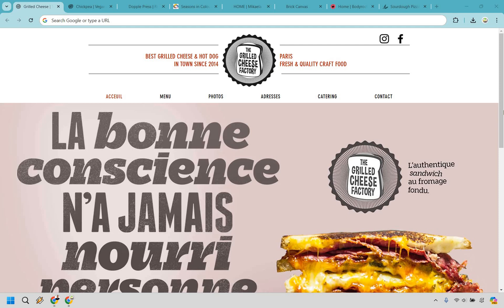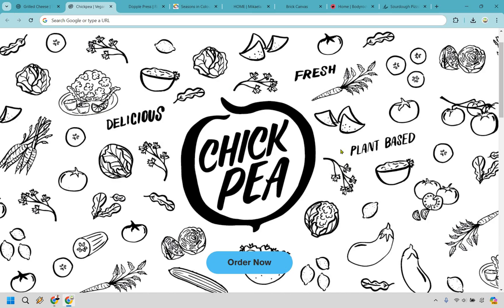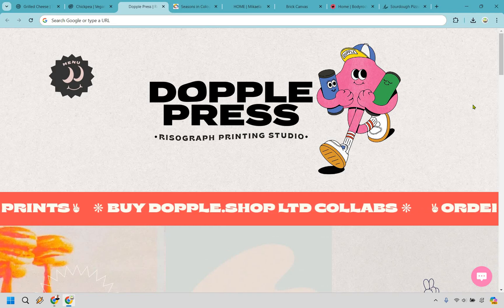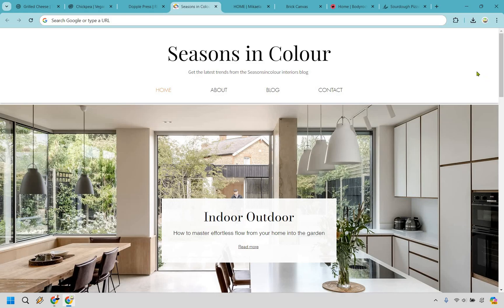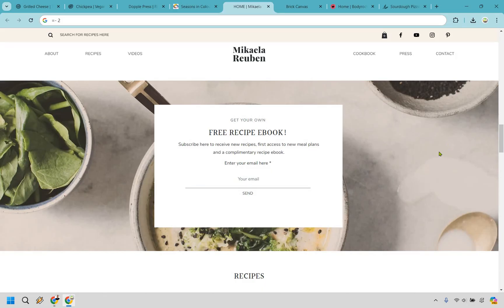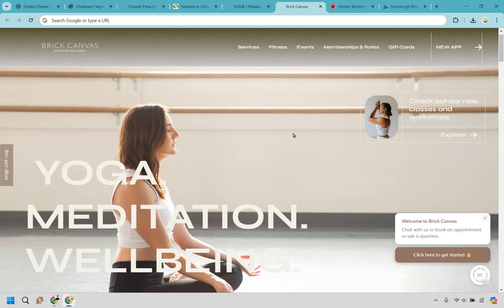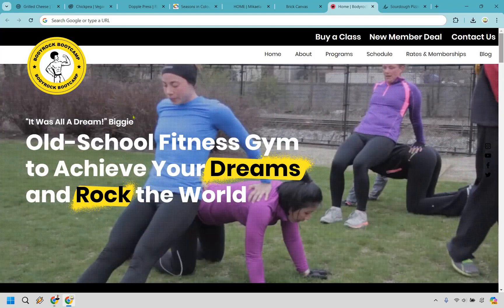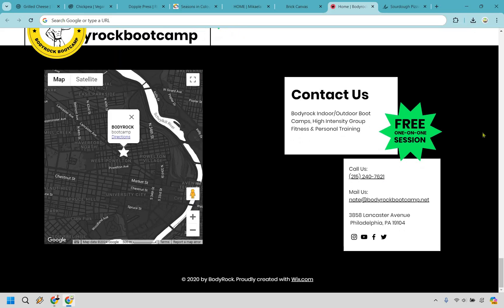Wix Website Examples You HAVE to See Before You Build Yours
Wix Website Examples

👋 Hey there! Thanks for checking out my Wix Website Examples video. Here's what I'll be covering for you:

🏝️ Wix Examples — I’ll take you on a tour of some of the best Wix websites out there, showing you how you can create your own stunning digital island with ease. Get ready to be inspired by sleek designs and creative layouts!

It helps more creators find their way to Marketing Island and build their own piece of paradise online.